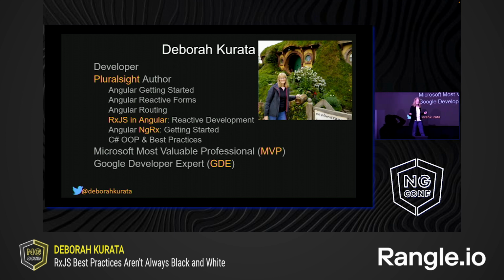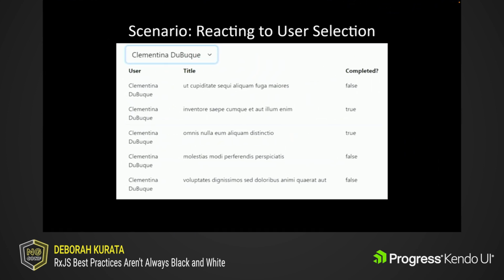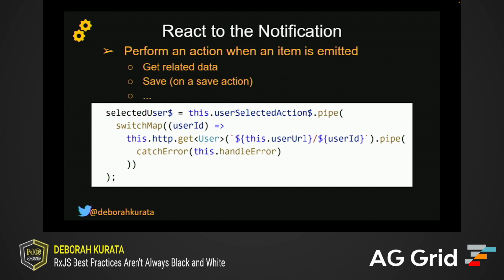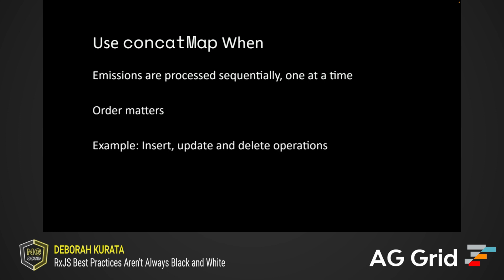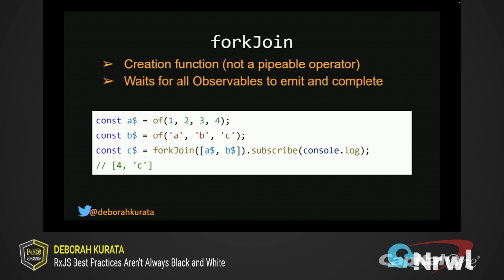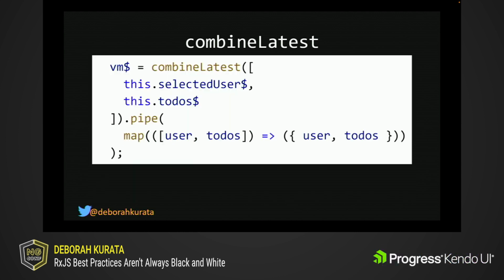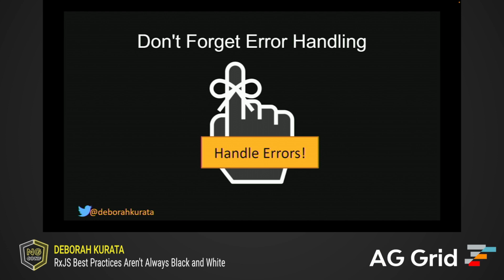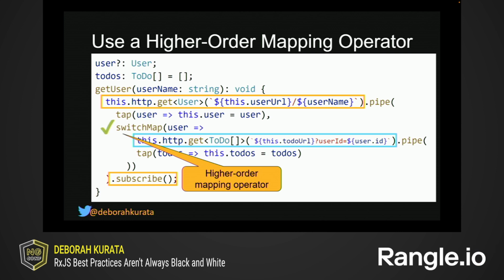RxJS Best Practices Aren't Always Black and White | Deborah Kurata | ng-conf 2022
Some RxJS best practices are universal, like avoiding unsubscribe hell and nested subscriptions. But some are less black and white. Should you use a mergeMap, concatMap, or swichMap? When does it make sense to use a forkJoin vs combineLatest vs zip? And how can you best set up your RxJS pipeline to react to user actions. We'll look at these and other suggestions for successfully working with RxJS.